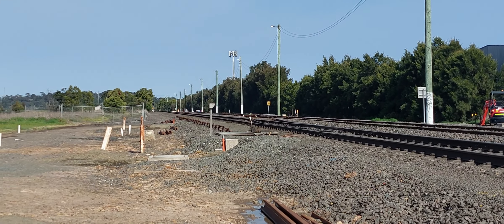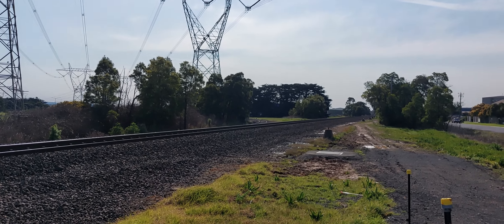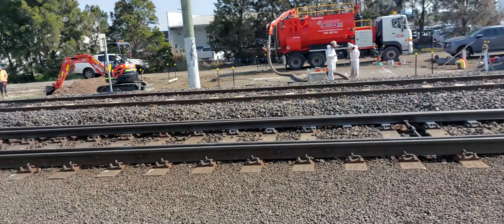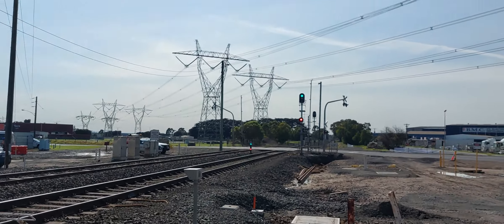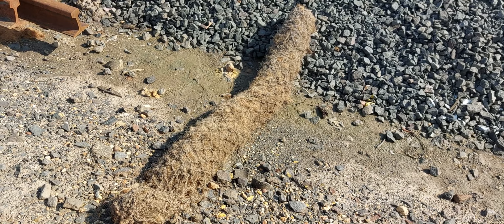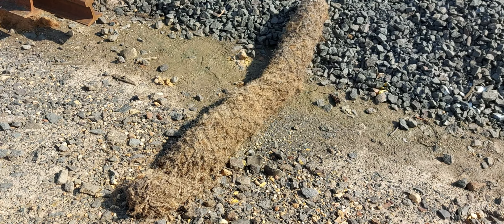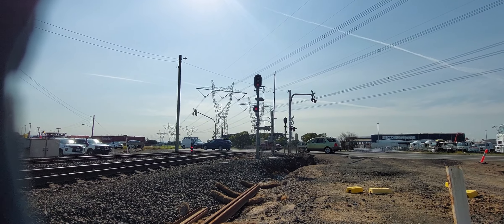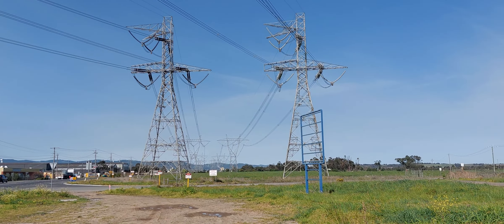Fast train service flies by in the sun in the Latrobe Valley. Trackside with Agent Mulder.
Filmed by Special Agent Fox Mulder as part of the Gippsland & Latrobe Valley train series.
Data collected on the 12th of September 2023AD at Tramway Road crossing, Morwell in Victoria, Australia.
Thanks for the view, Trainiacs and have a good one!
Playlists available as well as Community Page weekly updates.